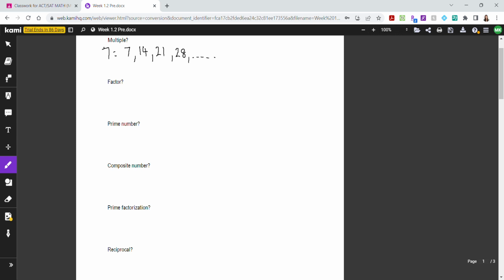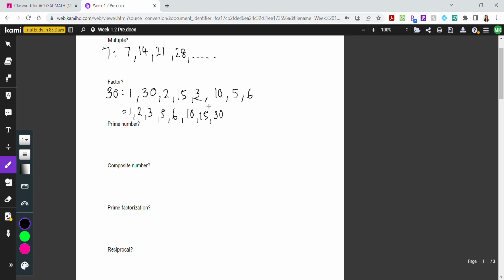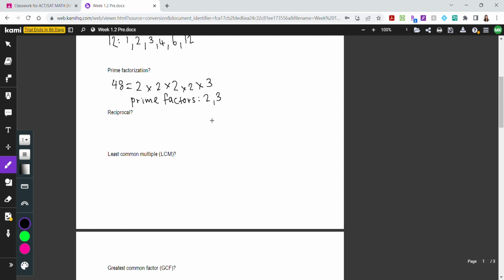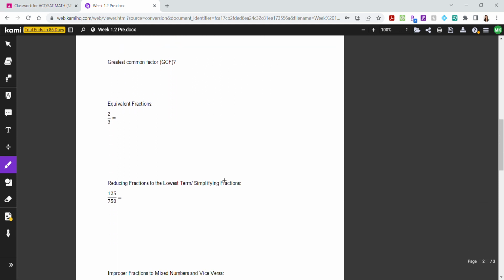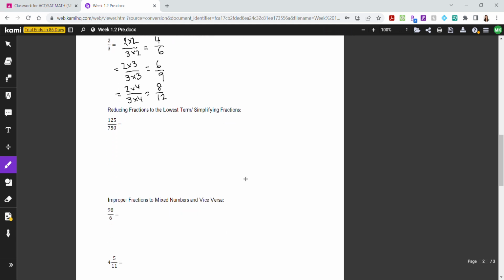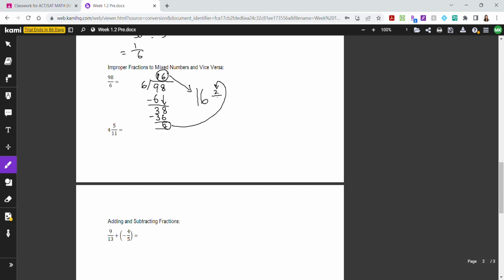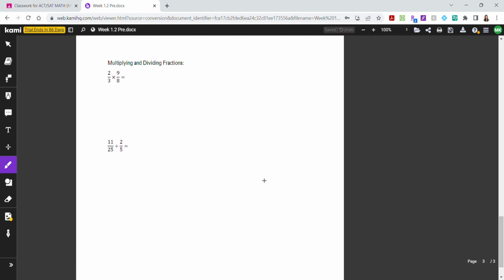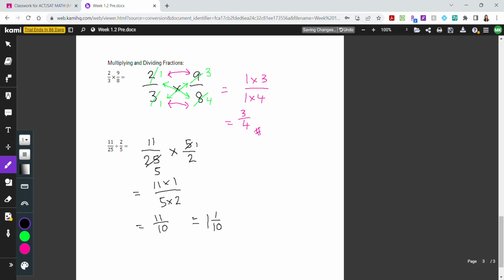ACT/SAT Math Pre-Lesson Week 1.2 Fractions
Today we will be discussing some common terminologies in fractions (i.e., multiple, factor, prime number, composite number, prime factorization, reciprocal, least common multiple (LCM), greatest common factor (GCF), as well as how to find equivalent fractions, how to reduce fractions to the lowest terms/simplifying fractions, how to convert improper fractions to mixed numbers and vice versa, and a few handy reminders on how to perform order of operations with fractions involved.